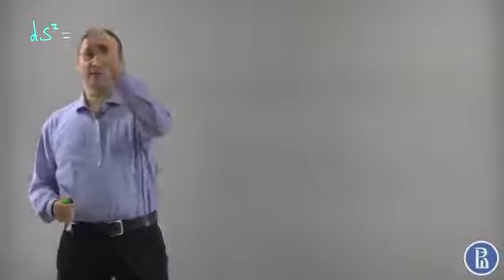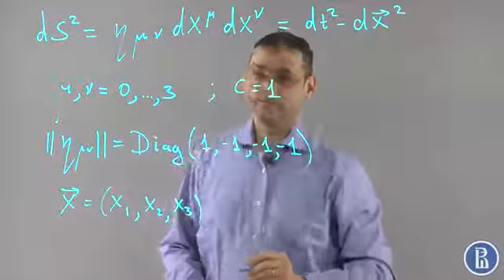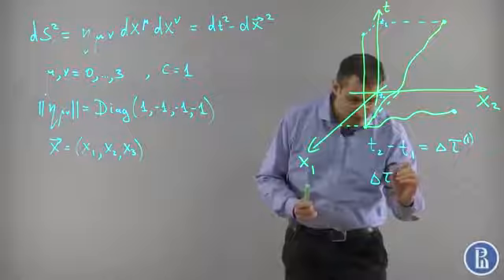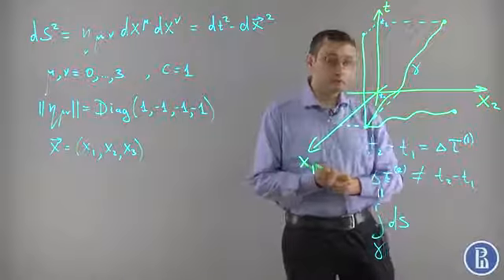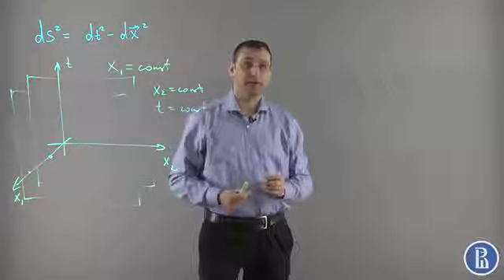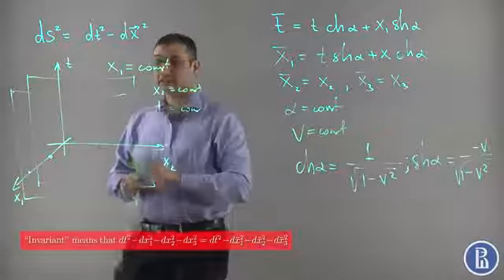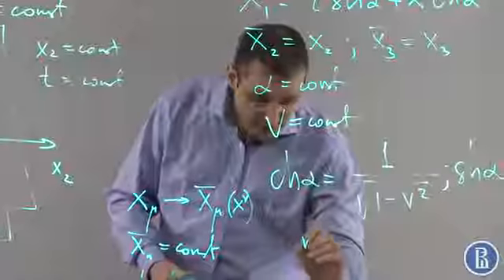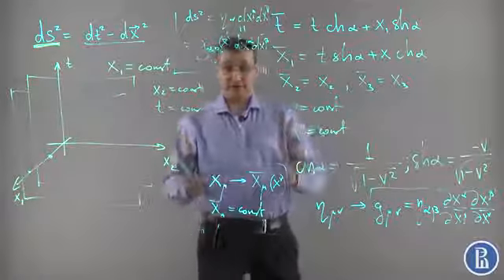02 General covariance Higher School of Economics Coursera